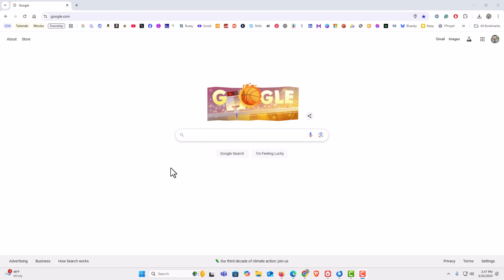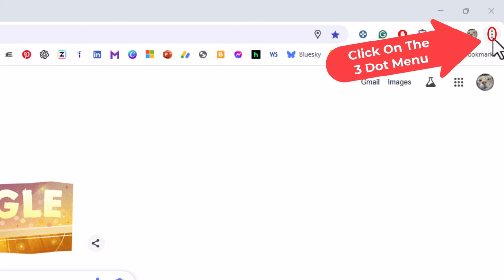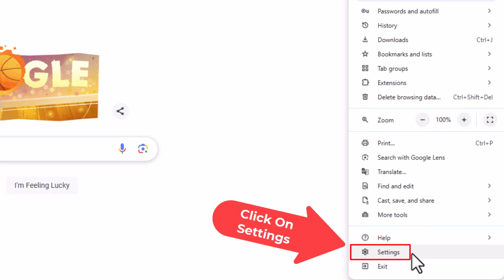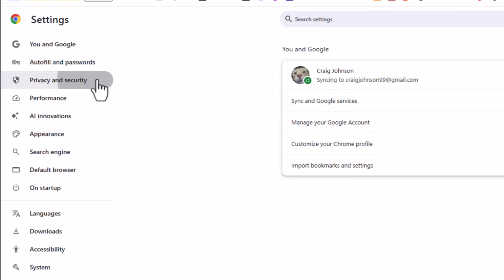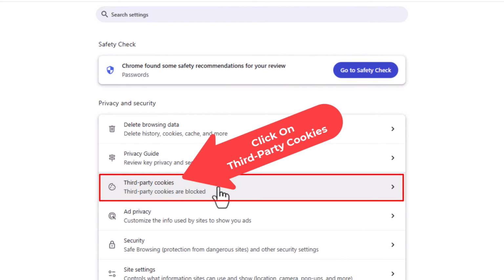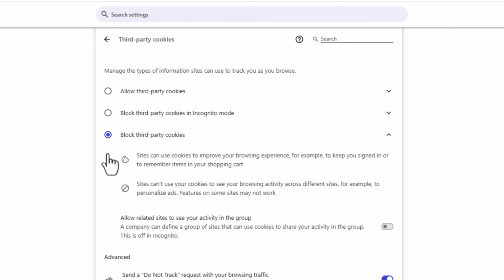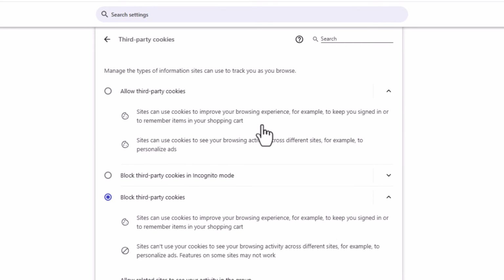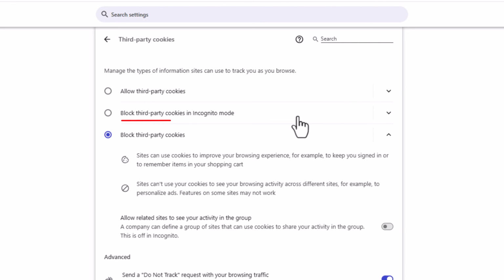How To Enable Or Disable Third-Party Cookies In The Google Chrome Web Browser | PC Tutorial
Want to manage third-party cookies in Google Chrome? In this step-by-step tutorial, I'll show you how to enable or disable third-party cookies in the Chrome web browser on a PC. Learn how to improve privacy, enhance security, and customize your browsing experience. Whether you need cookies enabled for certain sites or want to block tracking, this guide will help. Watch now and take control of your browser settings!

Simple Steps
1. Open the Chrome browser.
2. Click on the 3 dot hamburger menu in the upper right corner and choose "Settings".
3. Select "Privacy & Security" from the left side pane.
4. In the center pane, click on "Third Party Cookies".
5. Toggle on "Do Not Track".

Chapters
0:00 How To Turn On Or Off Third Party Cookies In Chrome
0:20 Open The Chrome Browser
0:30 Click On The  3 Dot Hamburger Menu
0:40 Select "Settings"
0:50 Select "Privacy & Security"
1:00 Click On Third Party Cookies
1:10 How To Allow Third-Party Cookies In The Chrome Browser
1:25 How To Block Third-Party Cookies In Incognito Mode On Chrome
1:35 How To Block Third-Party Cookies In The Chrome Browser